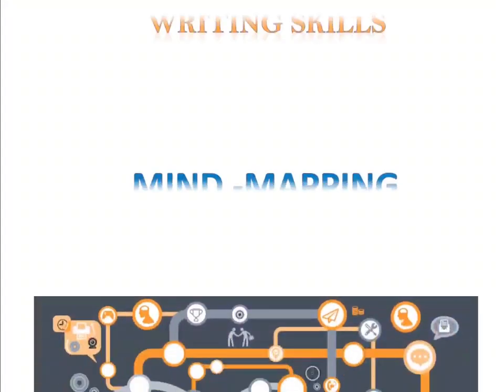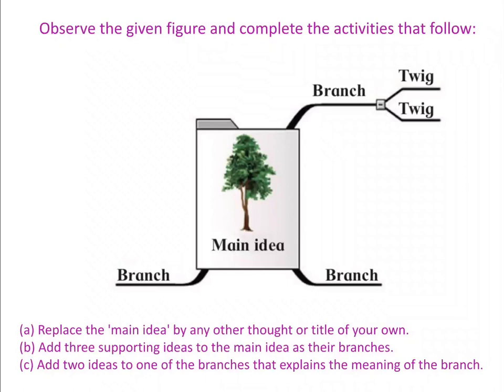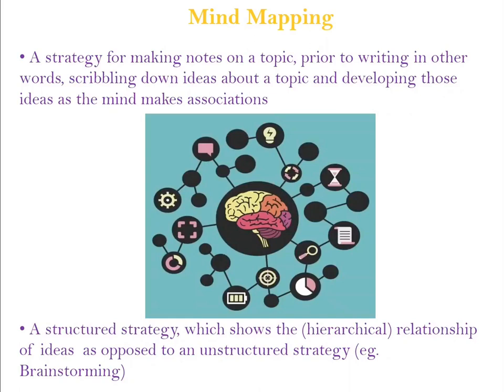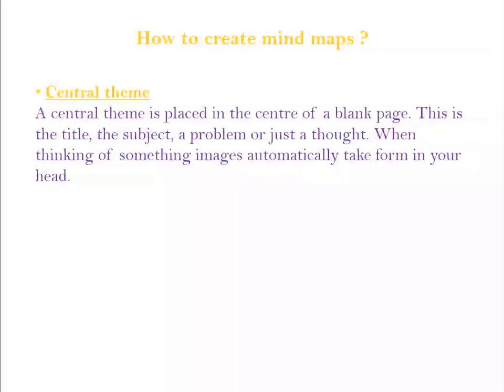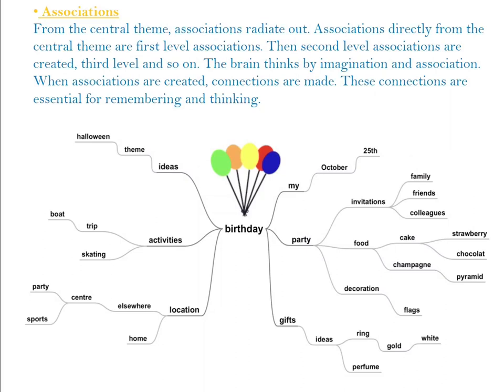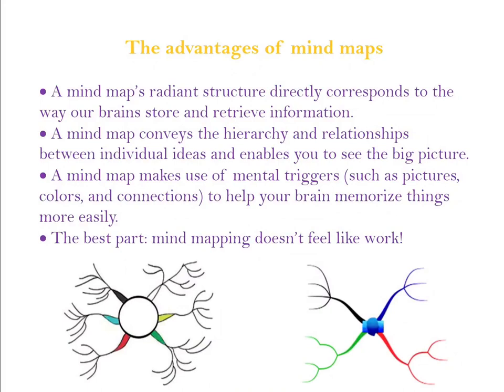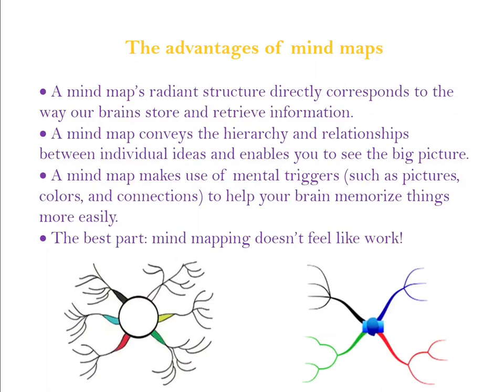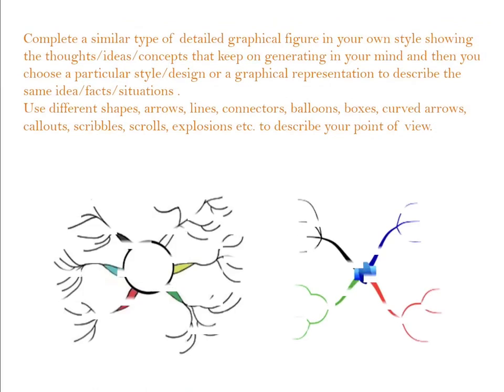StdXII|English|Comm| Mind mapping |Writing skills|New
Mind mapping is structured strategy used to note down points before writing.